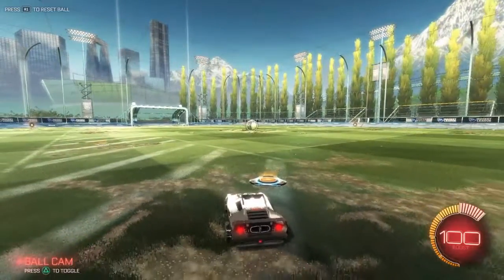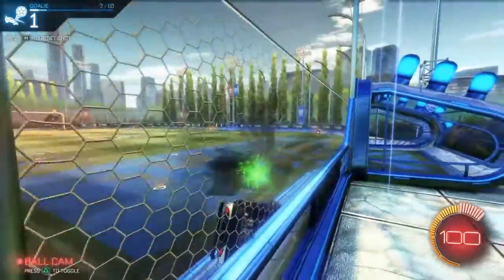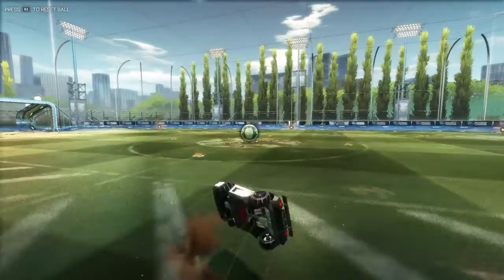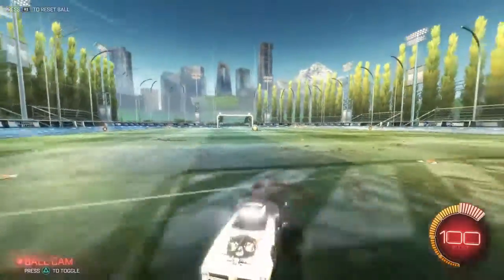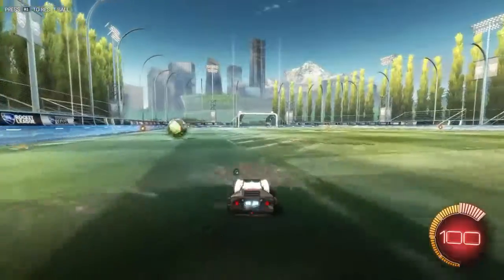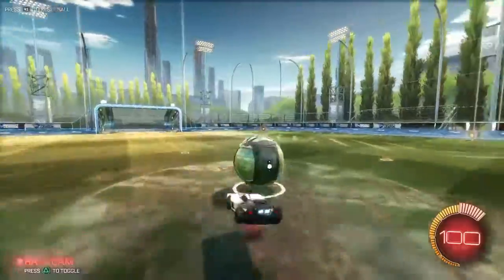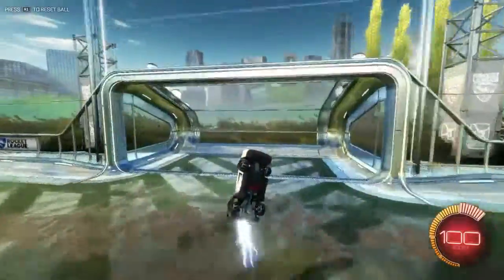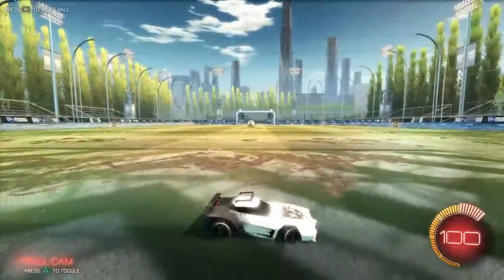Rocket League Tips & Tricks Ep 1-Basics